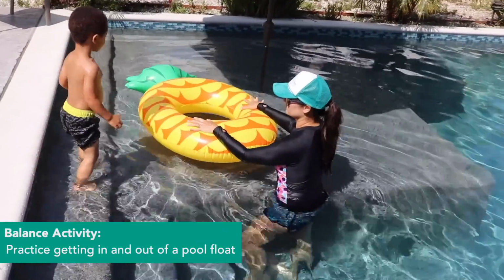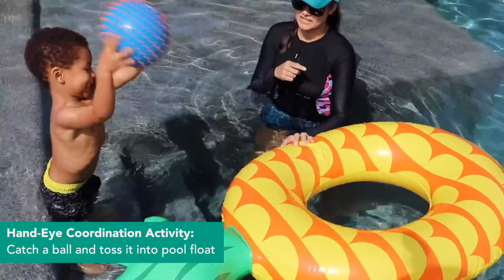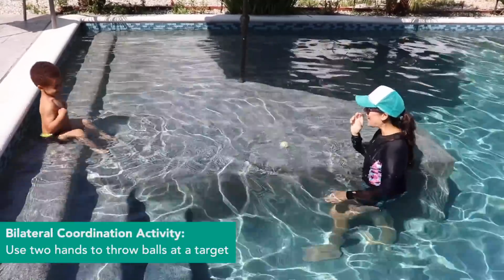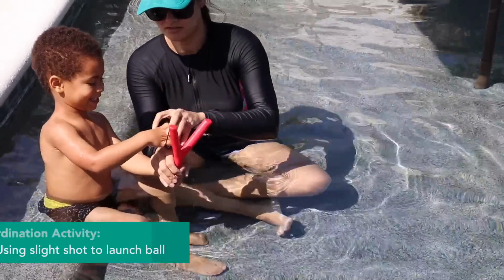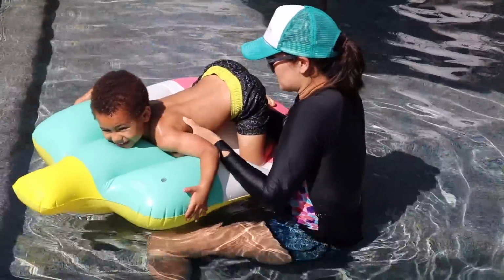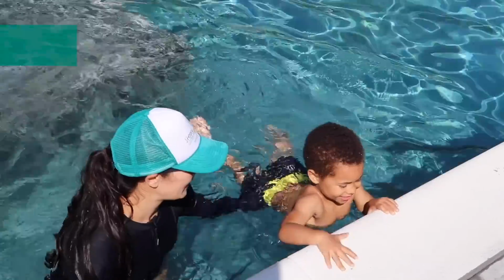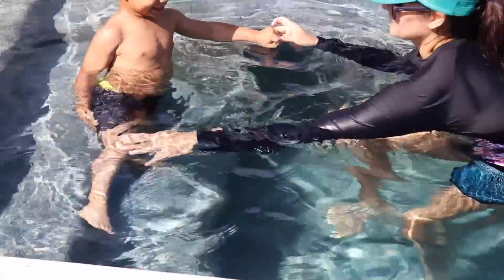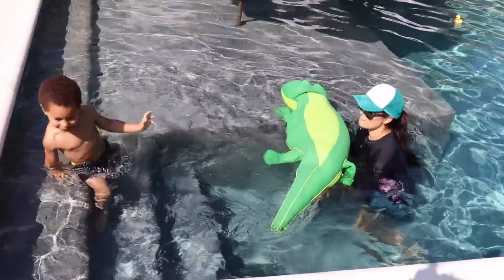Gross Motor Development | Gross Motor Activities For Toddlers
We are covering gross motor development and gross motor activities for toddlers (in the pool!). Learn some really fun and easy pool activities to try with your little one, that will help them gain new skills, as well as foster growth and ongoing development!

▶▶▶To Learn More About Aquatic Therapy, Follow Jessica on Social▶▶▶

Gross motor development for littles is very important. Think about what gross motor activities for toddlers you can implement in the pool? We've got you! Gross motor skills and development should be easy! Kids OT Help is all about making it easy for you. With the help of my pediatric physical therapist friend we walk you through some important gross motor development milestones and gross motor skills activities for toddlers. So you dont have to think about inventing fun gross motor activities for preschoolers. Gross motor activities for 3 year olds in the pool sounds like a party, eh? Check out these fun pool toys and toys for toddlers that foster learning and development. ▶▶▶Insta